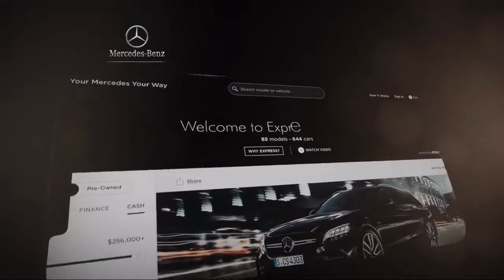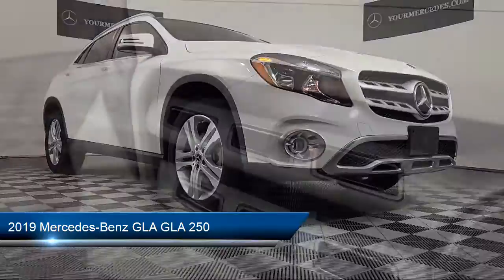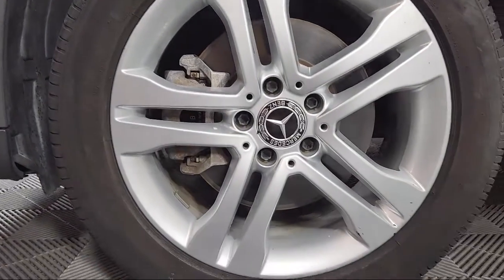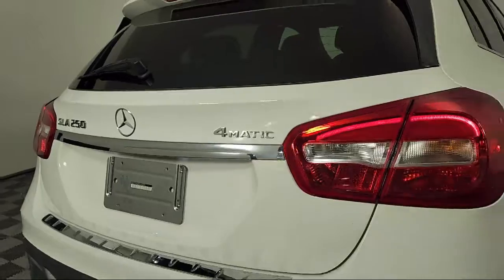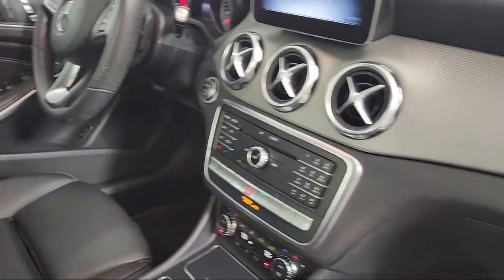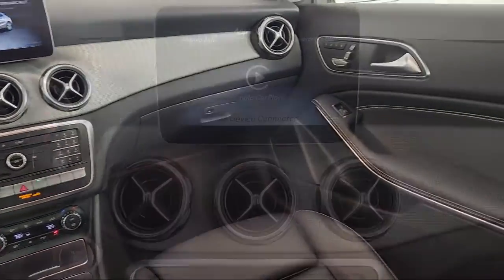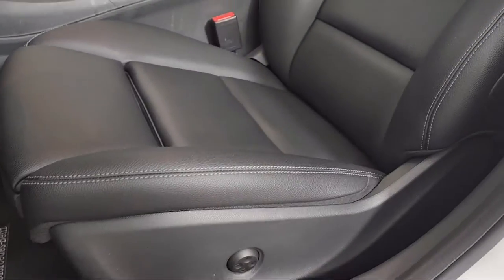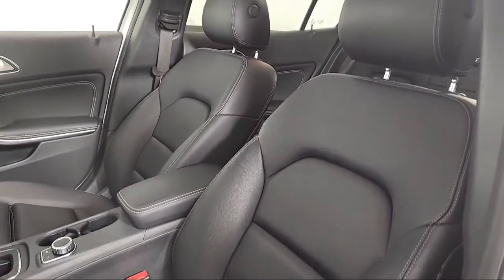2019 Mercedes-Benz GLA GLA 250 Sport Utility Fort Washington King of Prussia Cherry Hill Philadel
2019 Mercedes-Benz GLA GLA 250 Sport Utility Stock Number: KU013059L Vin:WDCTG4GB1KU013059.